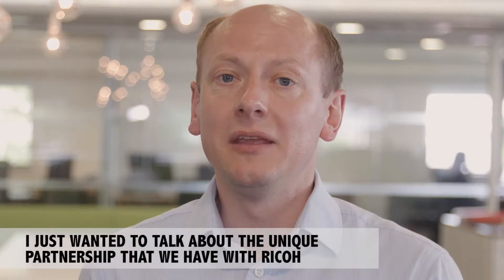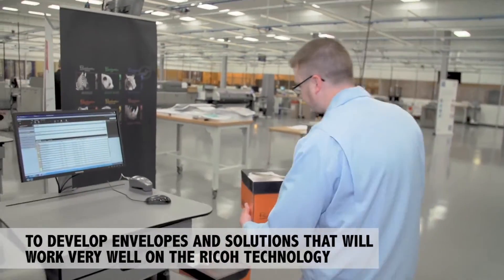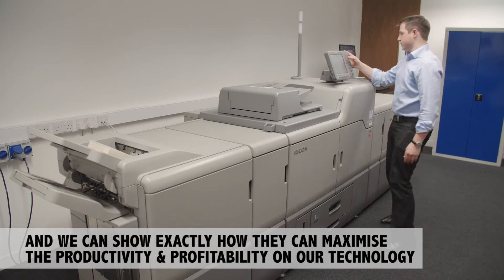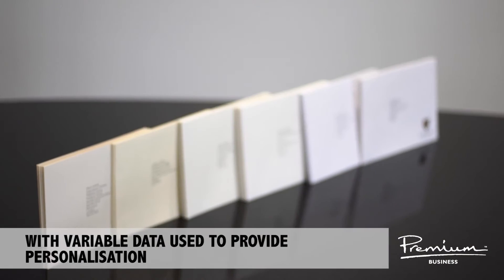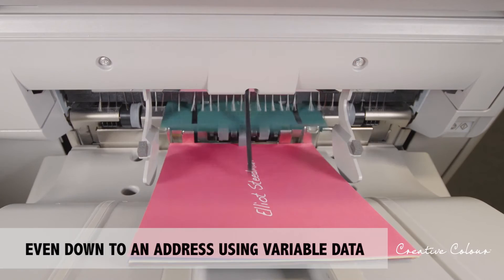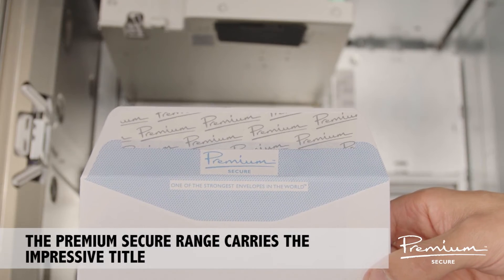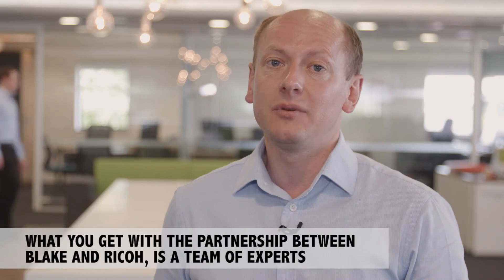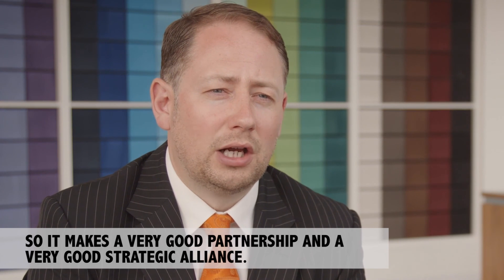Blake and Ricoh An Expert Partnership